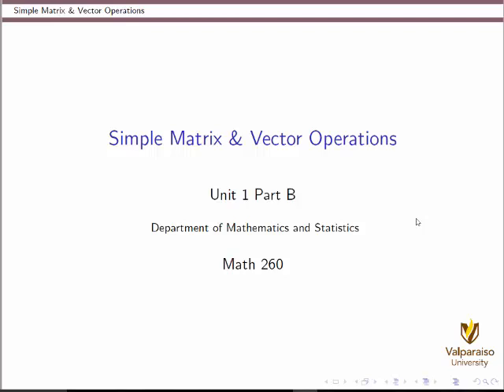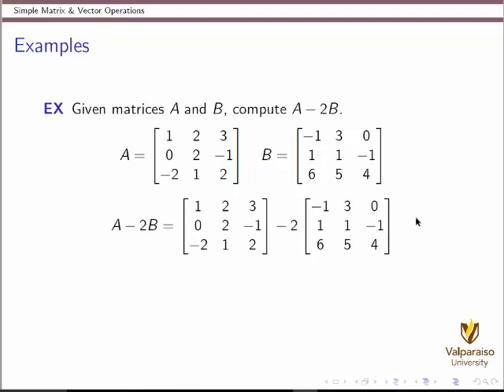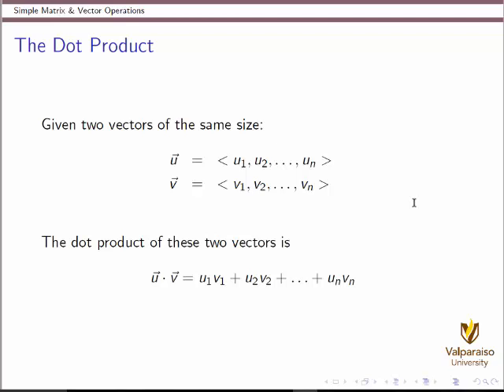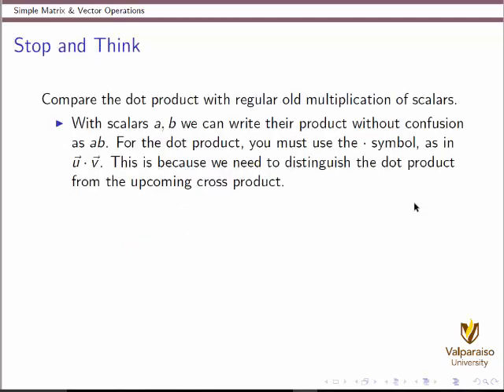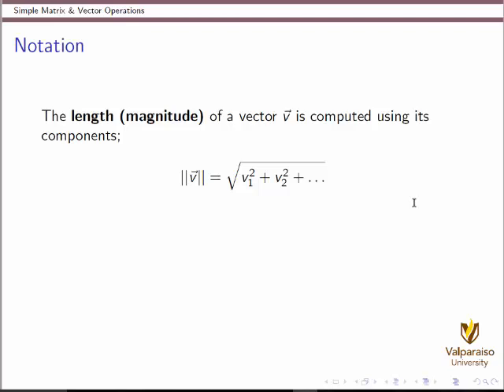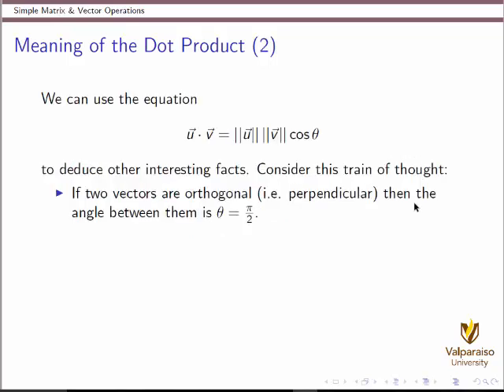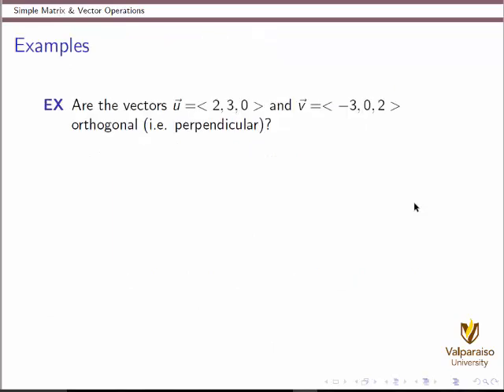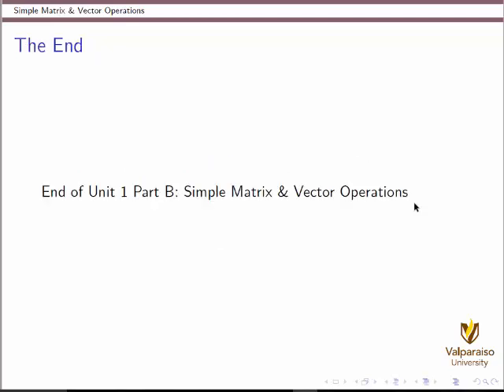Linear Systems and Matrices 1B - Simple Matrix & Vector Operations